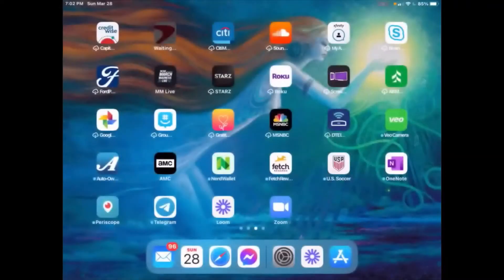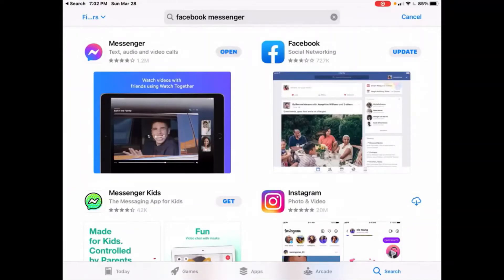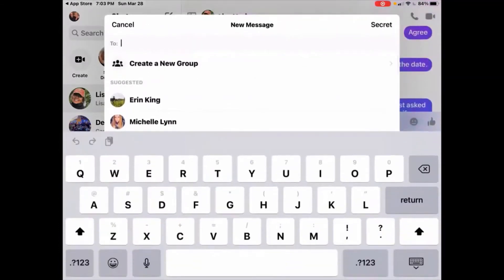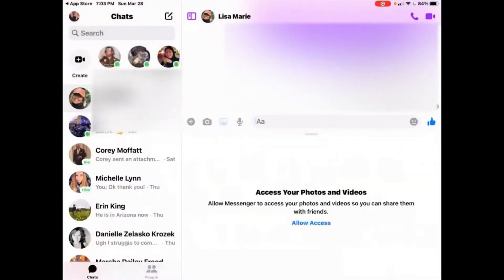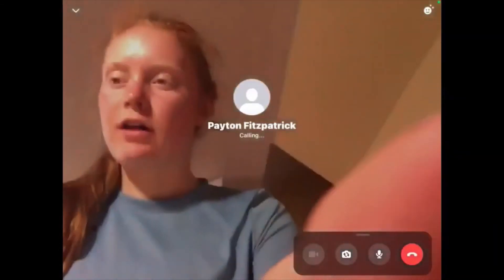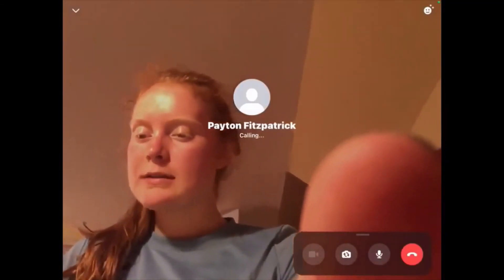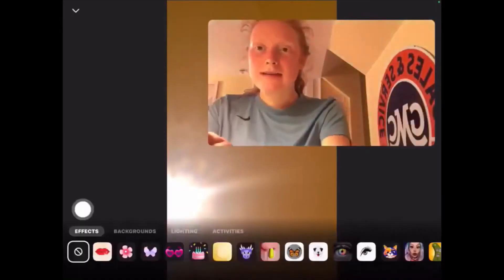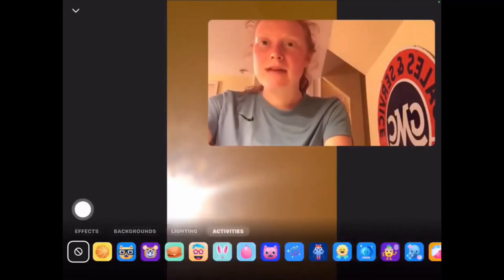Facebook Messenger on iPads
How to use the teleconferencing platform Facebook Messenger on an Apple iPad